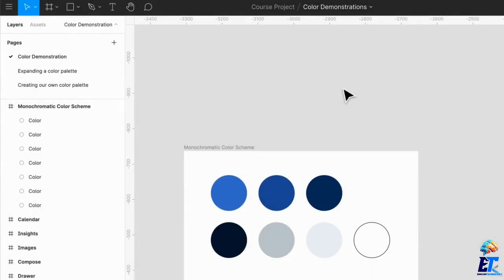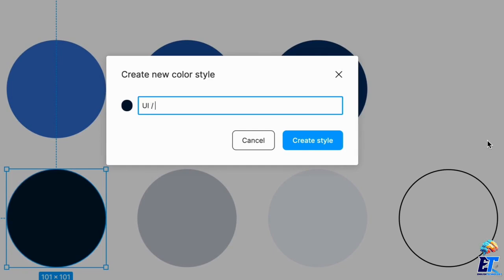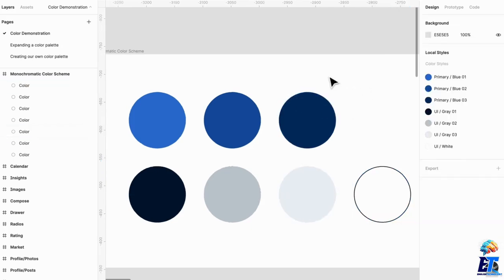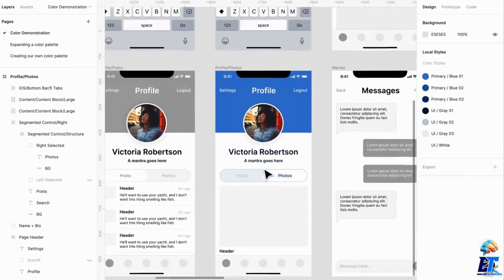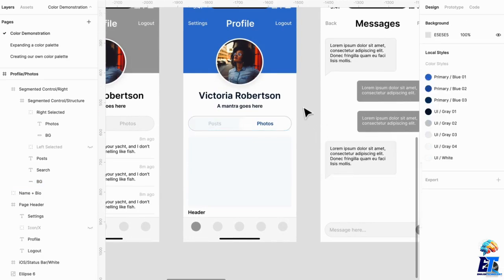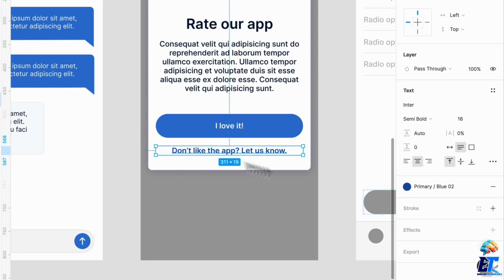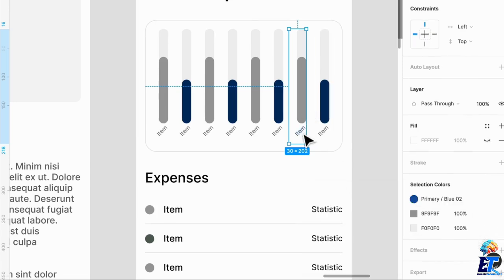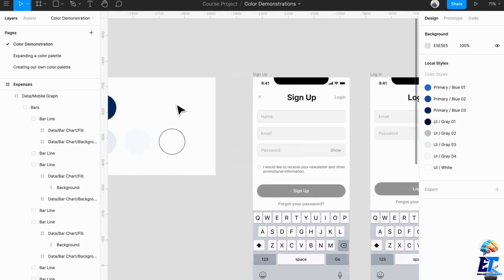How to Applying Your Color Palette in Figma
This brief tutorial will teach you how to use the Foundation Color Generator plugin to apply your color palette in Figma. This tutorial is ideal for designers of all skill levels because it covers everything from choosing a base color to creating an entire palette with a few clicks. This tutorial will help you make distinctive designs that stand out whether you're working on a branding project, designing a website, or making graphics. So come along with me as we use the Foundation Color Generator plugin to explore the world of color palettes in Figma!